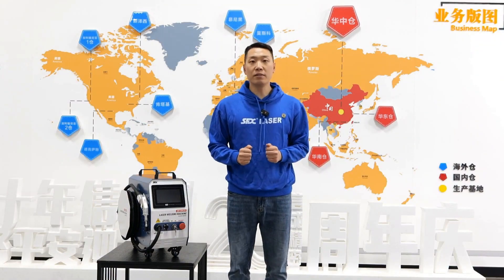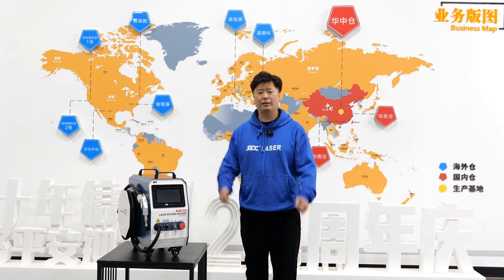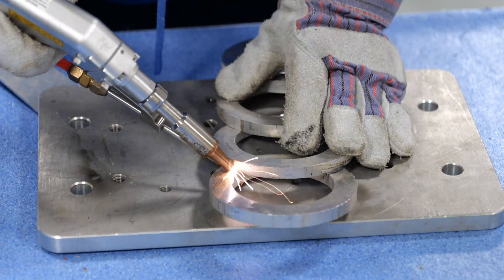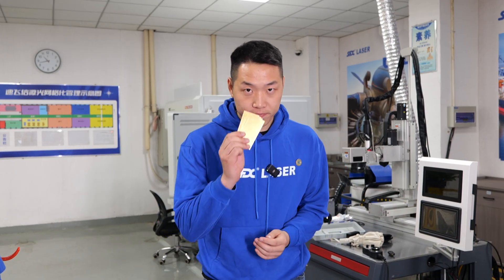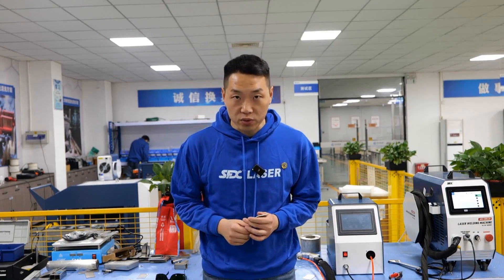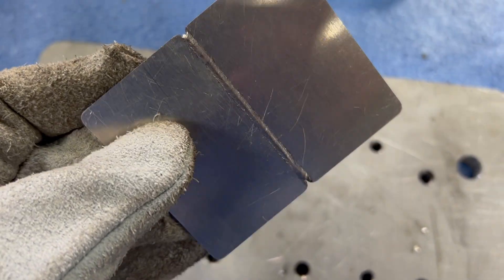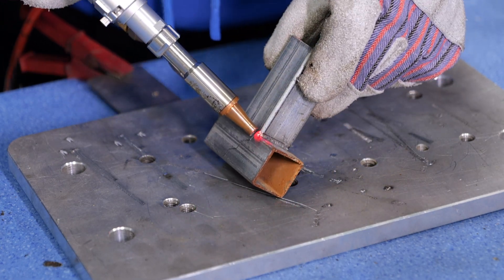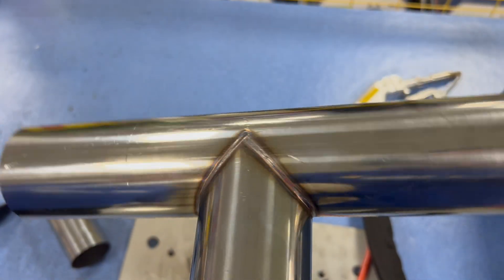SFX Portable Handheld Laser Welding Machine丨Aluminum Stainless Steel Laser Welder